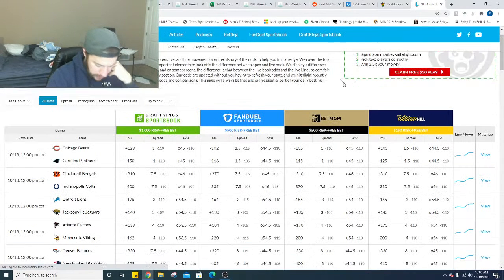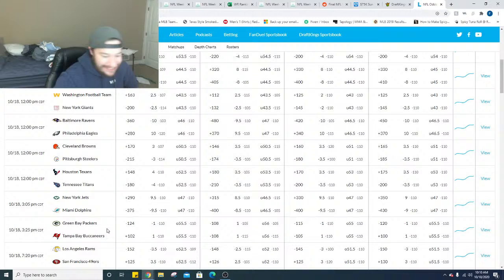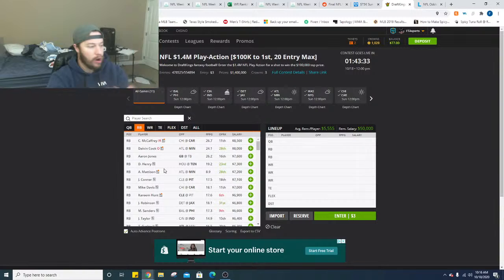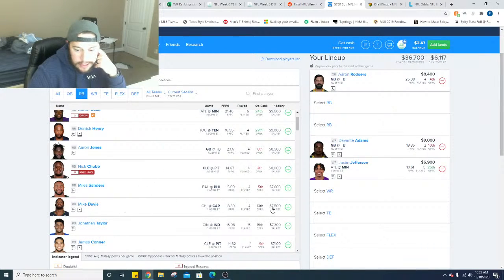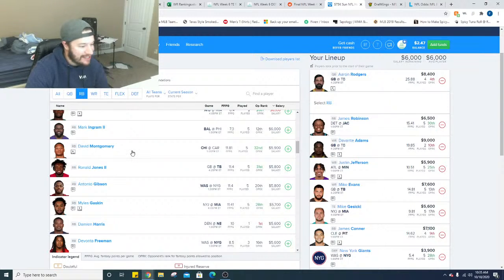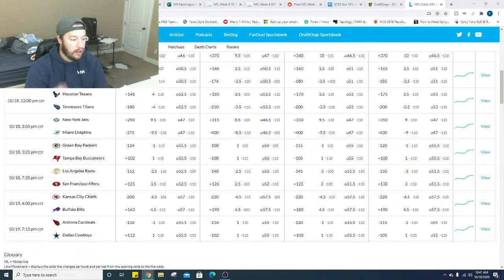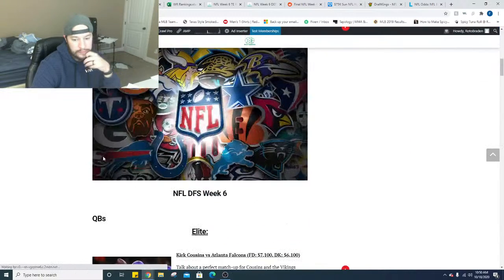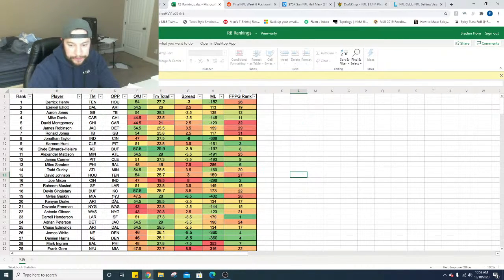Week 6 LIVE BEFORE LOCK